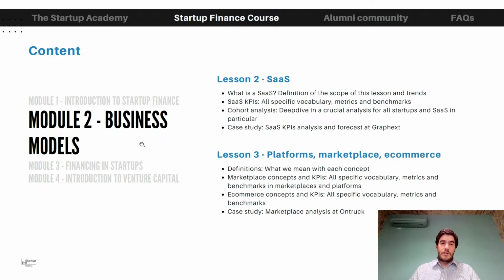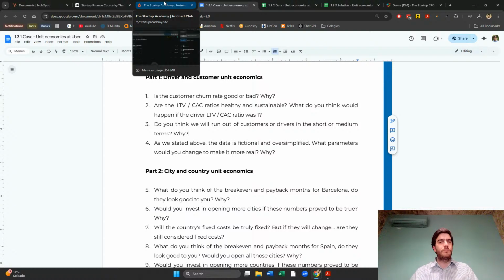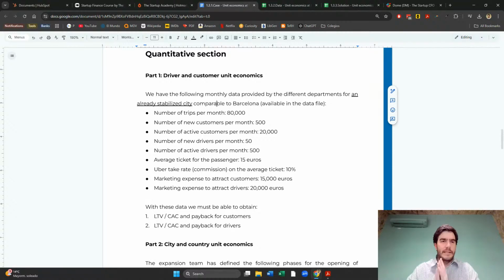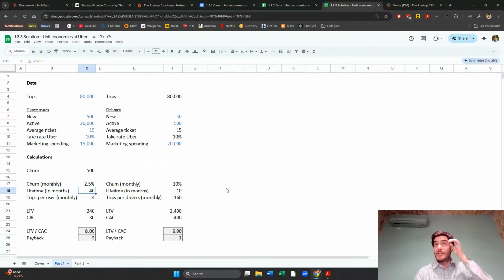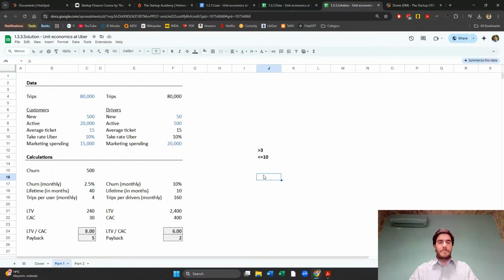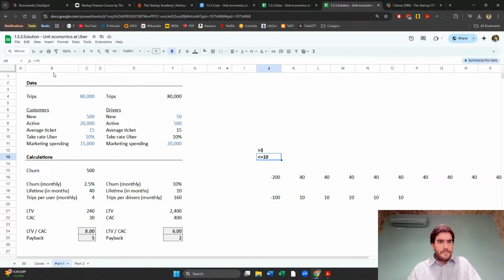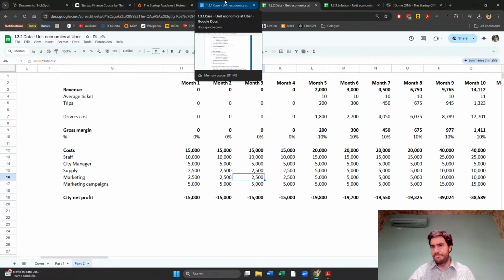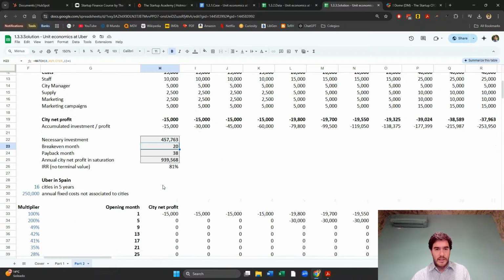WEBINAR #1 - From theory to practice: Decoding unit economics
Dive into the financial world of startups with a hands-on, practical approach. In this two-part webinar series, we’ll analyze real case studies to explore the key financial decisions that drive growth—and the pitfalls to avoid along the way. This isn’t just theory; it’s actionable knowledge you can immediately apply to your business.

Great chance to learn valuable skills and take your startup to the next level, register now and don't miss this opportunity!

You will learn about key areas of finance in startups